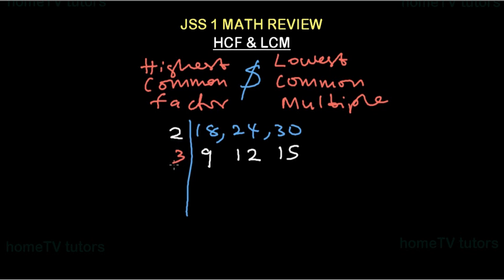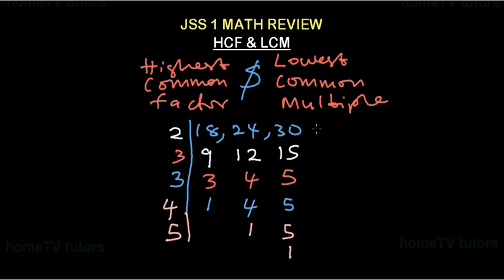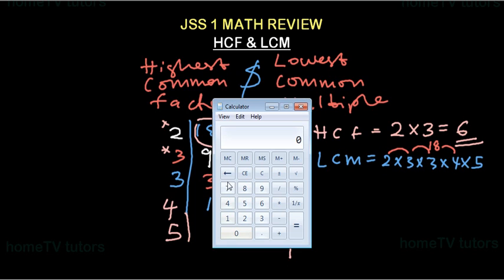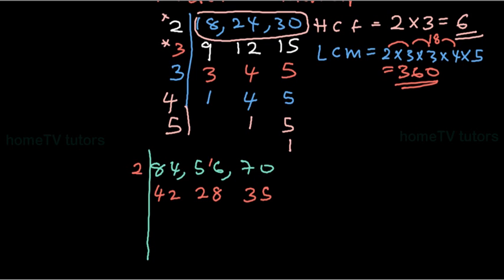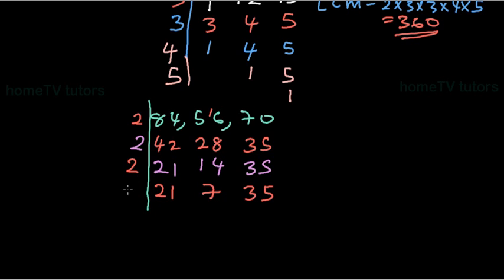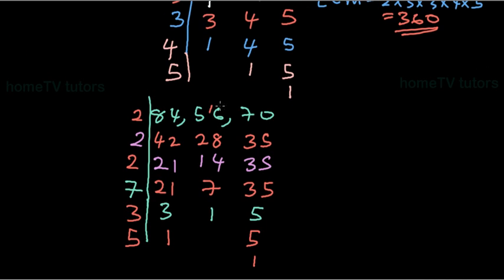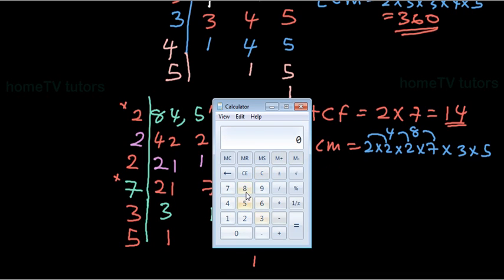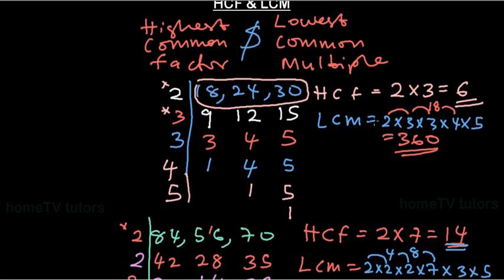HCF and LCM_Lesson 04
Learning how to find HCF and LCM

In this lesson we'll show you how to find the highest common factor and the lowest common factor in the simplest way.